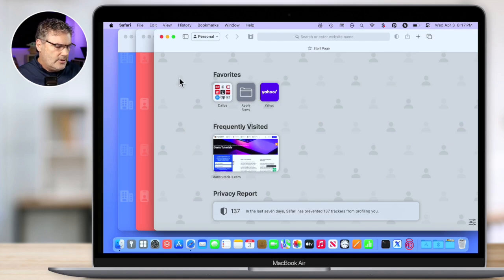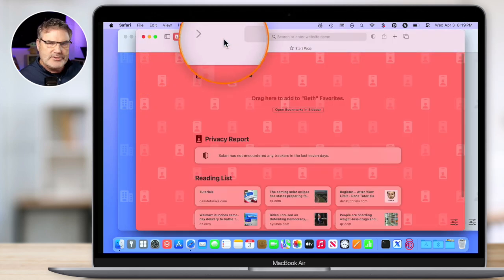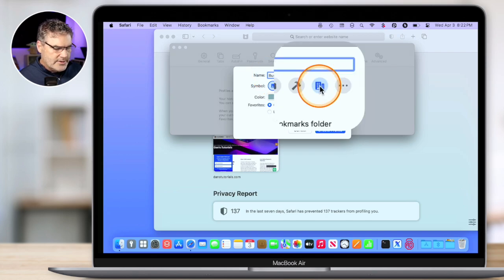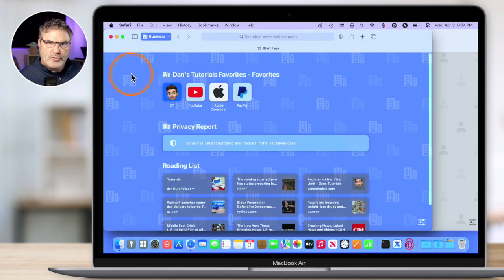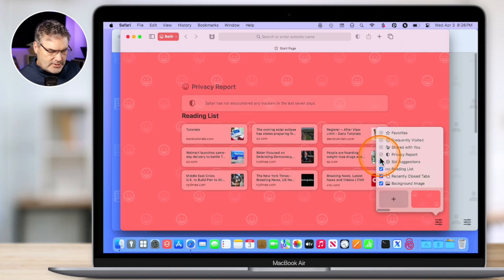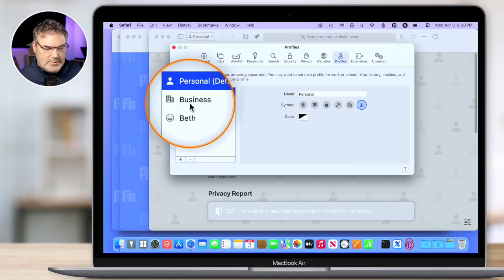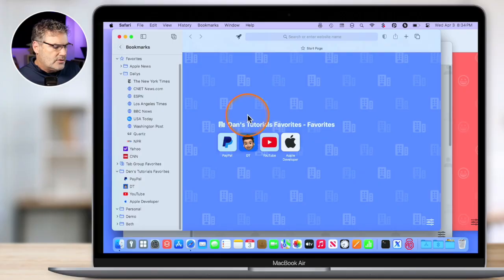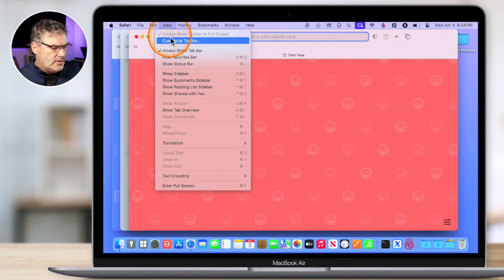Want to Unleash the Power of Safari Profiles on Your Mac?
Do you ever wish you could keep parts of your web browsing separate? As an example, maybe you’d like to keep work and personal browsing separate. Creating multiple profiles in your browser allows you to do just that. You can set a Favorite Bookmarks folder for each profile, set which extensions you want to use, and they will each keep there own history! Learn about Safari Profiles in this video.

Chapters:
00:00 - Introduction
00:43 - What Safari Profiles Are
03:56 - Where to Setup and Manage Profiles
04:17 - Delete Profiles
04:38 - Create and Setup New Profiles
06:46 - Switching between Profiles
08:30 - Edit a Profiles Start Page
09:31 - Manage Profile Extensions
11:05 - Delete a Profile’s History and Cache
11:39 - Organize a Profile’s Favorite Bookmarks
13:51 - Show Favorites in Toolbar
14:47 - Designate Links for Profiles
17:28 - Wrap Up
17:58 - About Me